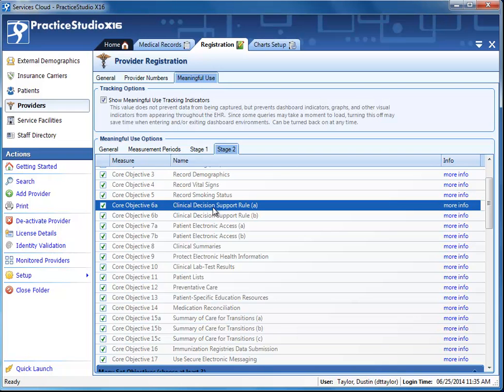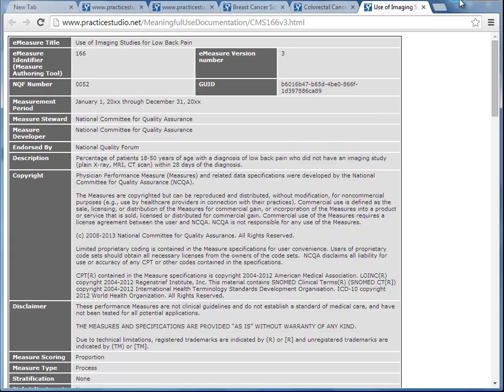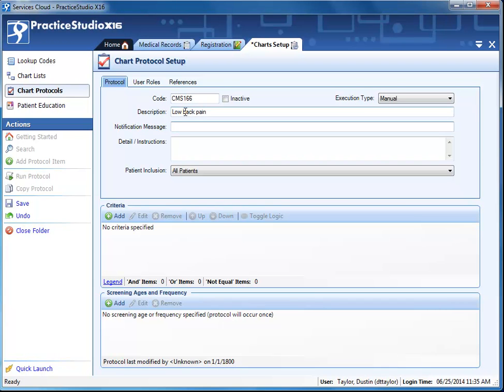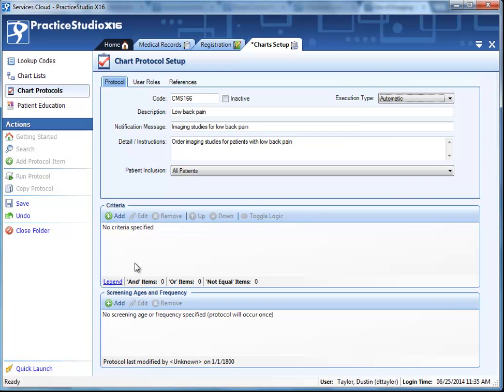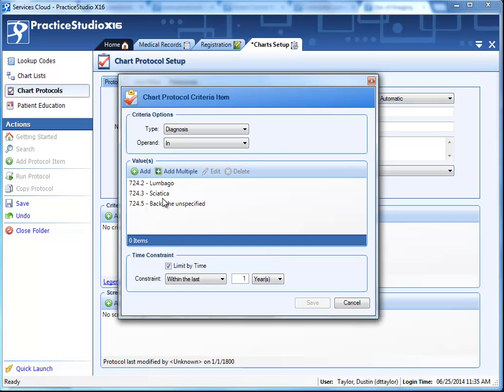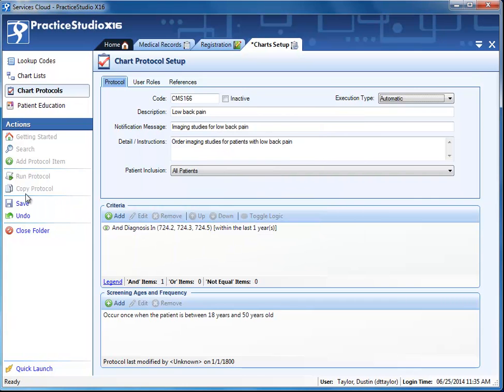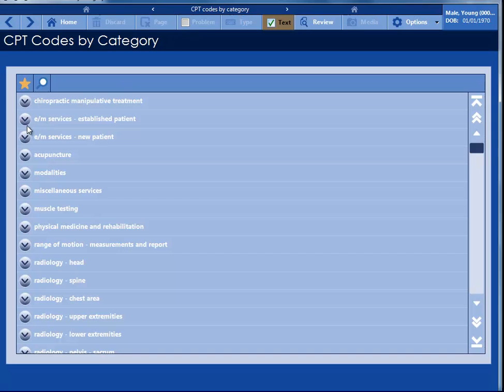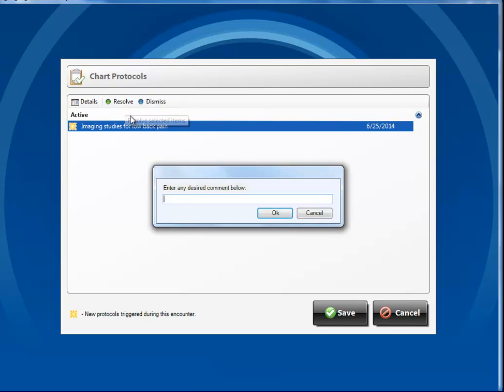Meaningful Use Stage 2 - Core Objective 6 - CMS 166 (Age and Dx)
A sample protocol is created for CMS 166 using both Age and Dx code.